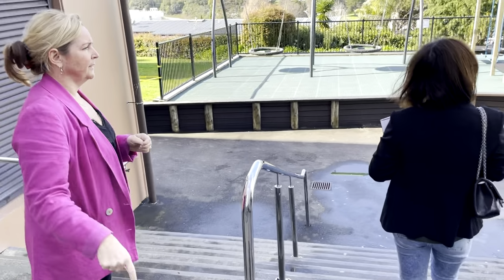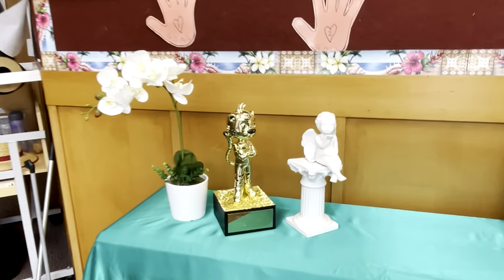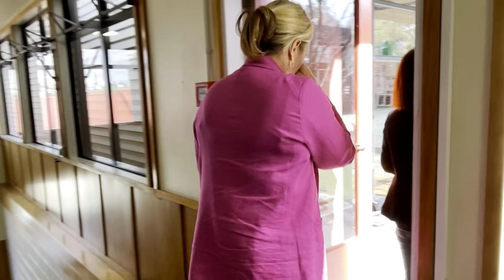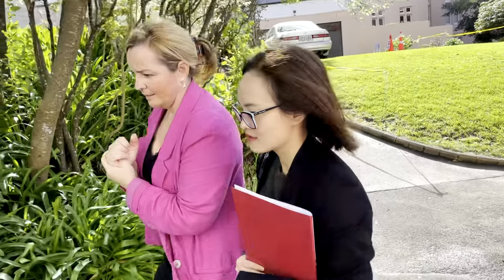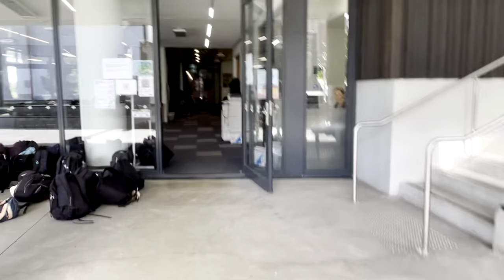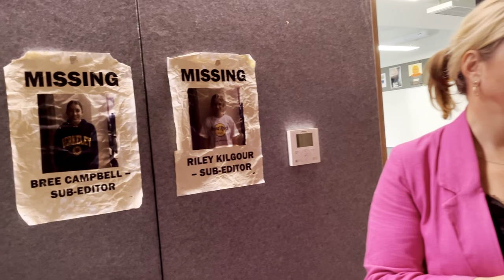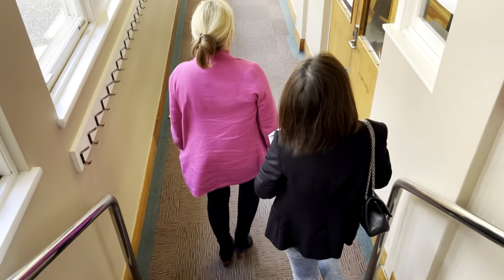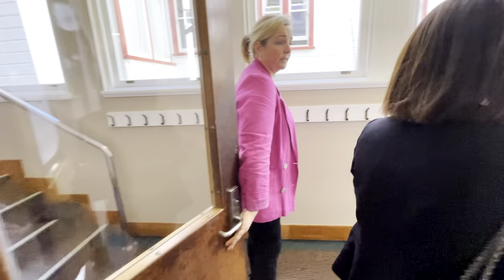Baradene College of The Sacred Heart (II)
Baradene College of The Sacred Heart is a public high school in Auckland. If you are interested in this school, please contact C&A International Education.